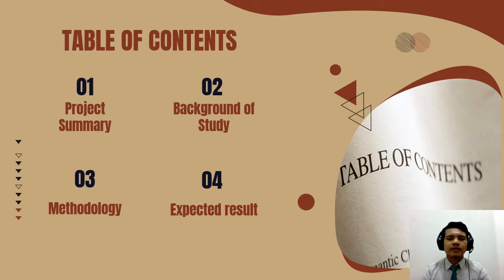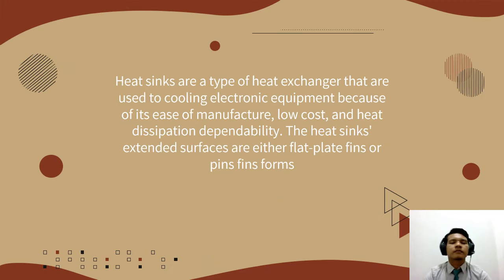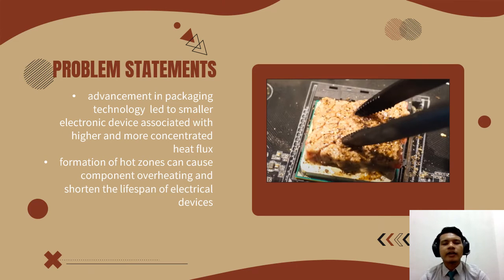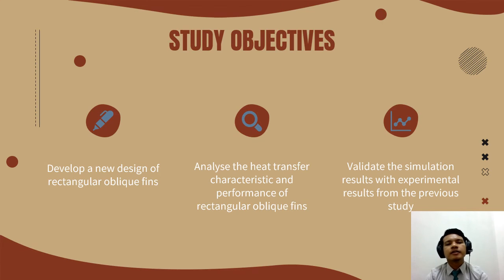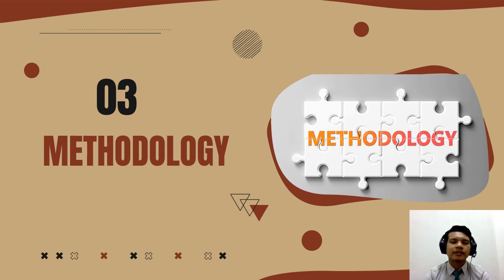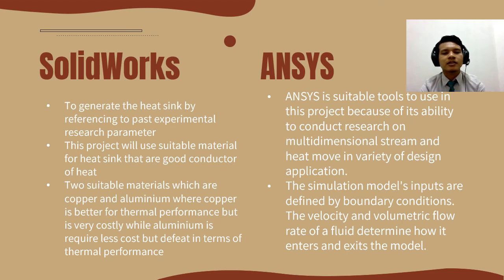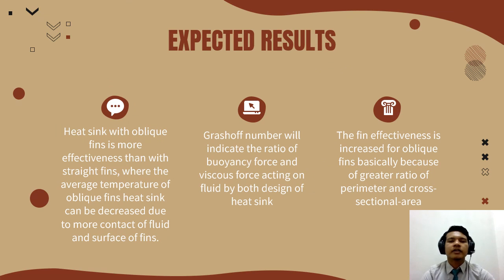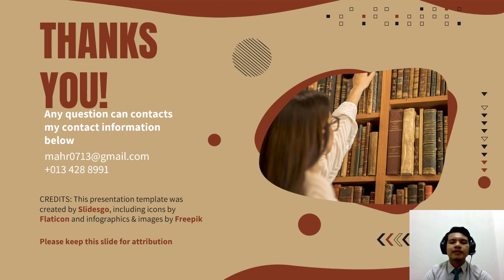Final Year Project 1: Analysis of Oblique Fins on Heat Transfer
This video is directly purposed for UiTM FYP Proposal for panels;
 - Encik Mohamad Mazwan bin Mahat
-  Dr Nor Afifah binti Yahaya

Video is prepared by : Muhammad Amirul Hakim bin Rozlan